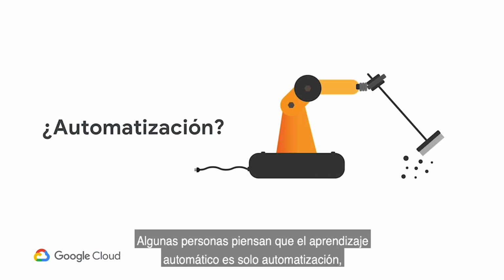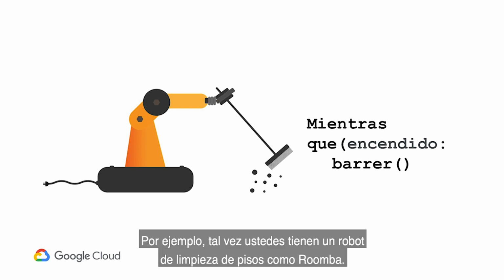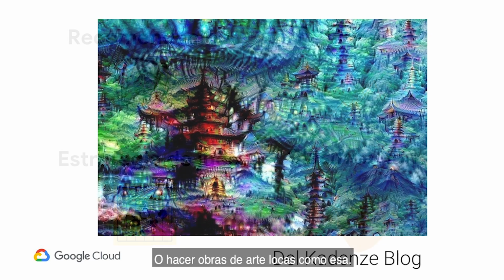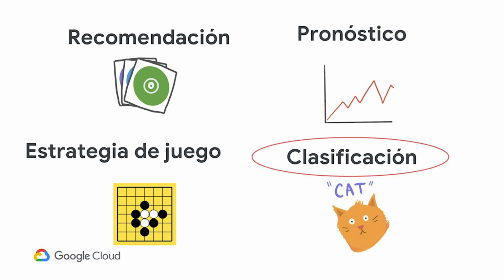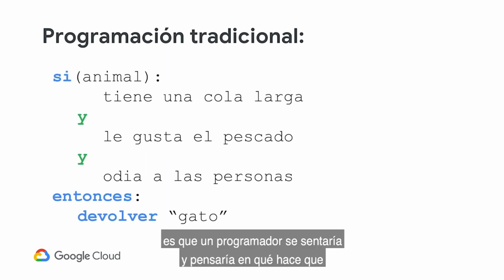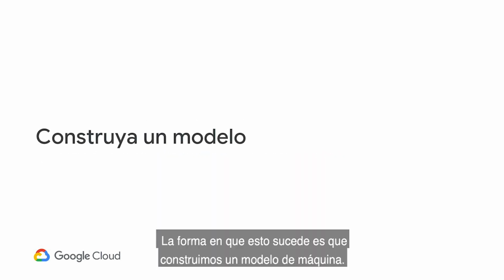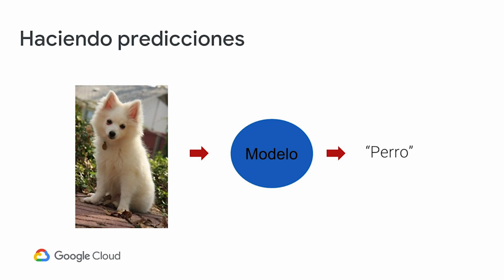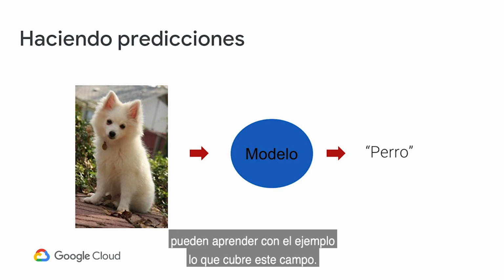Entender el aprendizaje automático